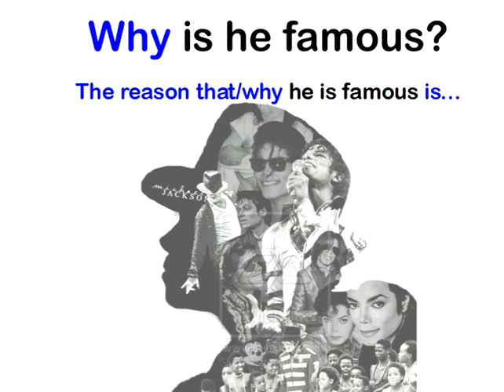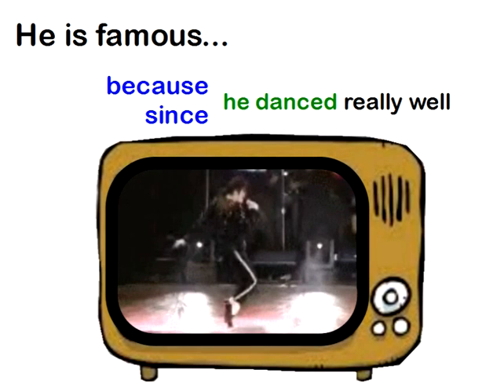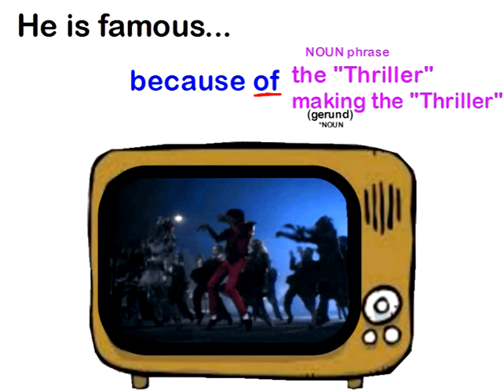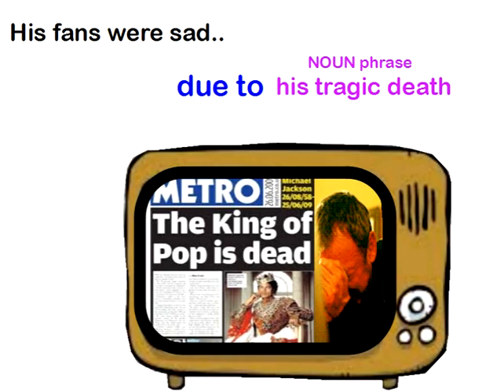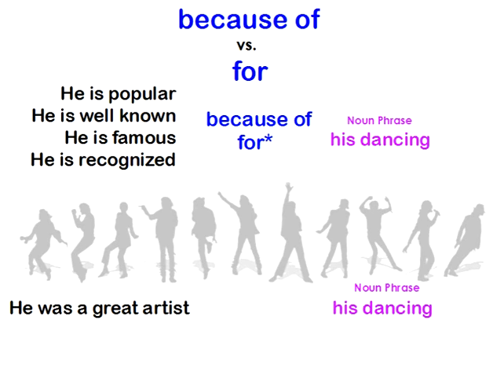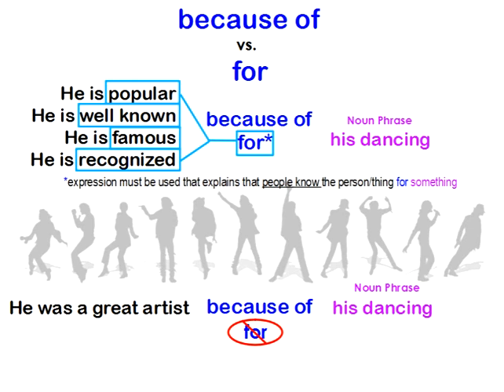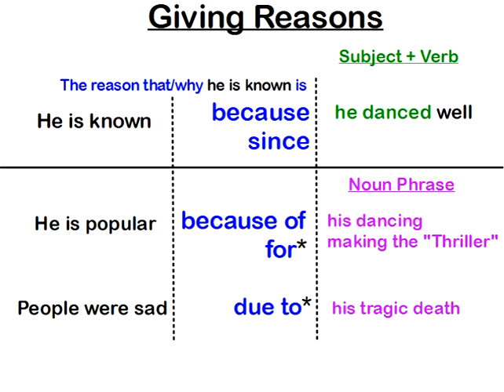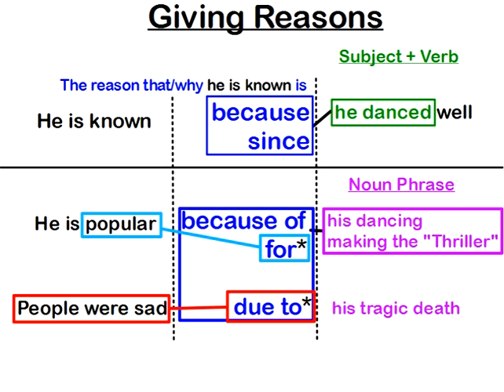Book 3, Unit 12 - Giving Reasons